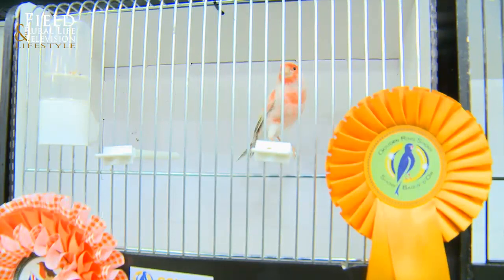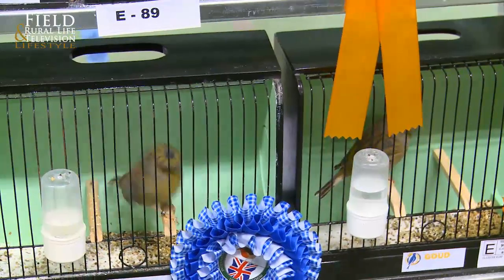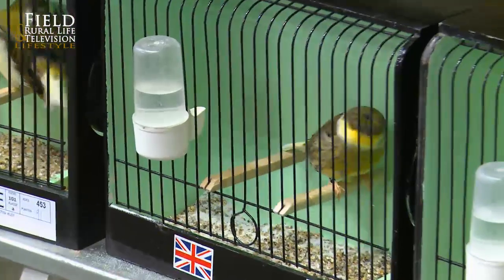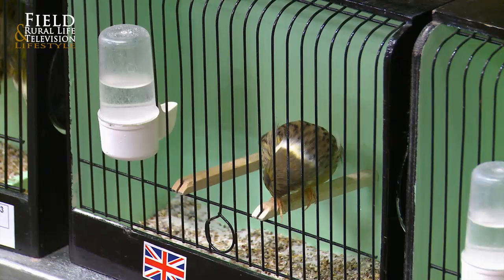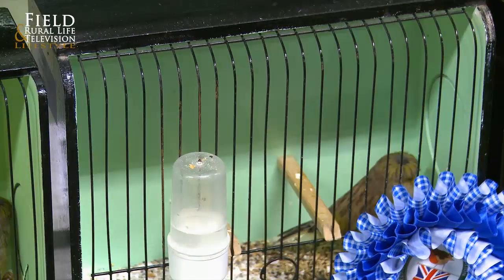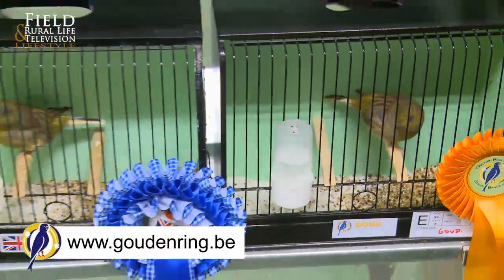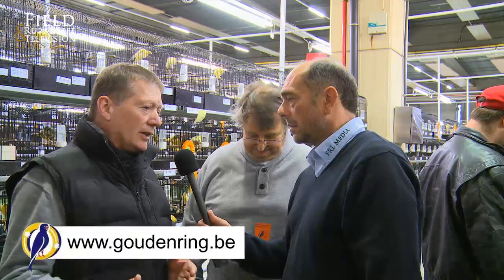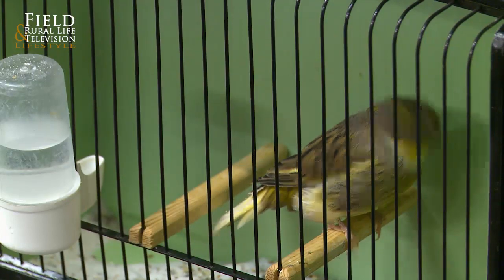Gloster Canary at Gouden Ring Bird Show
We talk to Richard and Rik about their champion Glosters at the Gouden Ring bird show in Belgium